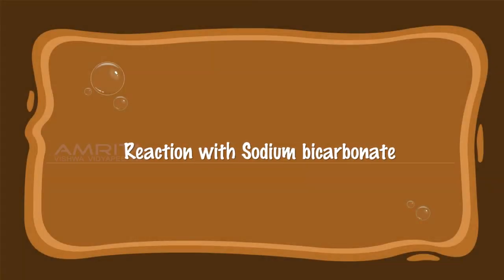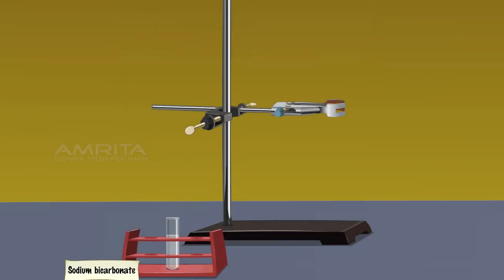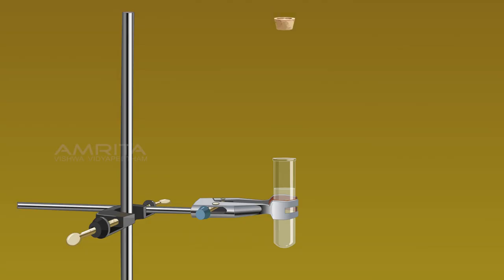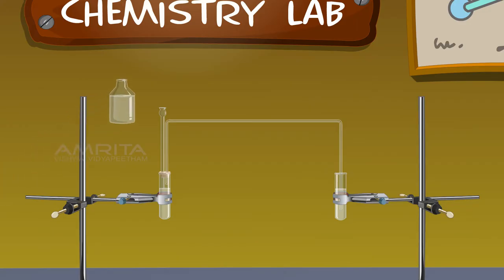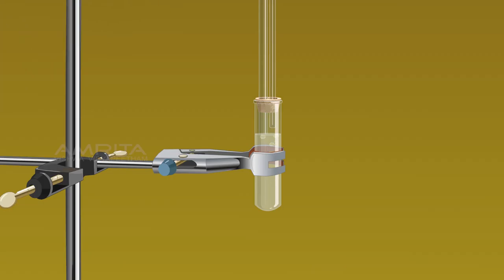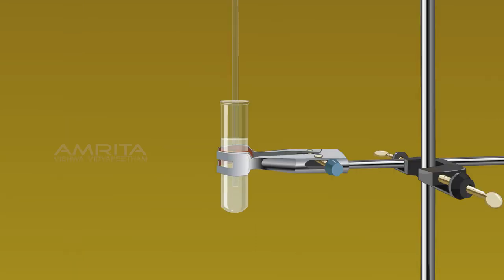Properties of Acetic Acid - MeitY OLabs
Properties of Acetic Acid:-
Acetic acid , systematically named ethanoic acid, is a colourless liquid organic compound with the chemical formula CH3COOH.  It has a distinctive sour taste and pungent smell. It is a synthetic carboxylic acid with antibacterial and antifungal properties. Vinegar is roughly 3–7% acetic acid by volume, making acetic acid the main component of vinegar apart from water.

This video describes the following properties of acetic acid: (a) Odour (b) Solubility in water (c) Effect on litmus (d) Reaction with sodium bicarbonate.